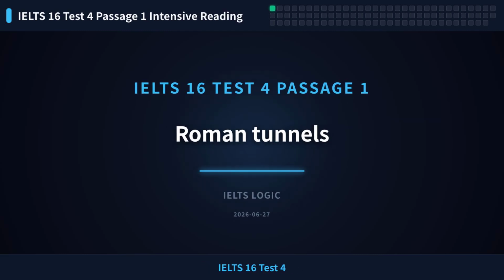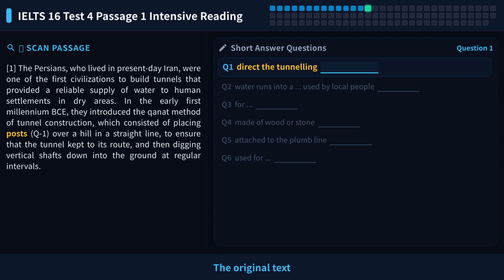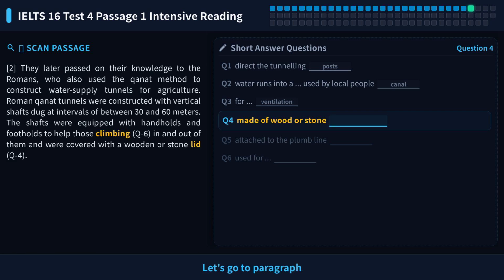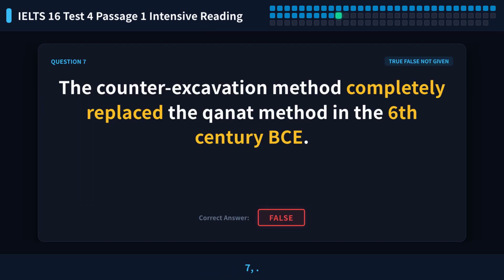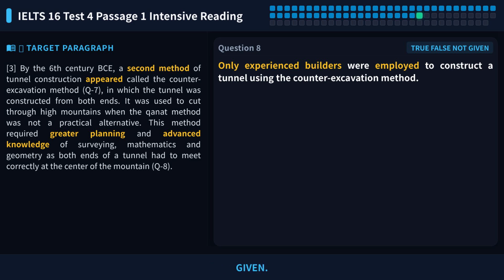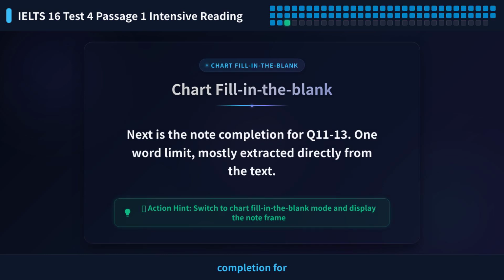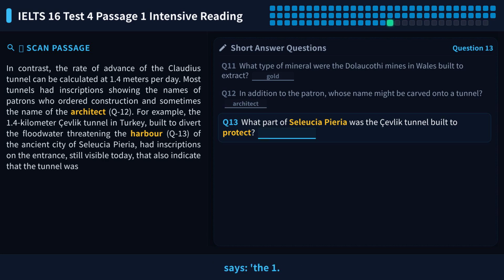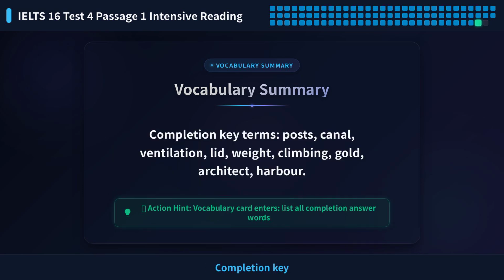IELTS 16 Test 4 Reading Passage 1: Roman Tunnels – Full Intensive Breakdown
Dive deep into the ancient world of Roman engineering with our comprehensive analysis of IELTS 16 Test 4 Passage 1. This video is your ultimate guide to mastering the reading section, focusing on the fascinating topic of Roman tunnel construction. We explore two primary methods: the qanat method and the counter-excavation method, revealing how the Romans overcame immense challenges to build underground passages for water and mining. The passage also covers real-world applications, including the Saldae aqueduct system and the Dolaucothi mines in Wales, highlighting the planning, tools, and skilled labor involved. Whether you're struggling with diagram completion or true/false/not given questions, this lesson provides the strategies you need to boost your score.

- Master diagram completion (Q1-6) by identifying precise nouns from visual clues.
- Conquer true/false/not given questions (Q7-10) with logical comparison vs. synonym substitution techniques.
- Excel at short answer questions (Q11-13) using quick-positioning and keyword scanning.
- Understand the difference between "completely replaced" (FALSE) and "only experienced builders" (NOT GIVEN).
- Learn to spot paraphrasing, such as "failed to meet" ↔ "missed each other."

- **Tunnel construction methods:** qanat method, counter-excavation method
- **Tools & parts:** plumb line, weight, lid, ventilation, handholds, footholds
- **Minerals & locations:** gold (Dolaucothi mines), harbour (Seleucia Pieria)
- **Roles:** patron, architect, experienced builders
- **Key synonyms:** removed ↔ excavated; provided ↔ offered; completely replaced ↔ fully substituted; failed to meet ↔ missed each other

**Video Timeline:**
00:00 Introduction
00:08 Question Type Overview
00:30 Full-text Structure
01:07 Chart Fill-in-the-blank
01:15 Q1 (placing, over a hill)
01:43 Q2 (towards a, water)
02:11 Q3 (provided, ventilation)
02:43 Q4 (wooden or stone, covered)
03:16 Q5 (the, plumb line)
03:50 Q6 (handholds and footholds, help those)
04:25 Q7 (completely replaced, qanat method)
04:38 Paragraph & Question
05:06 Q8 (only experienced builders, employed)
05:21 Paragraph & Question
05:57 Q9 (found in an ancient book, Saldae)
06:11 Paragraph & Question
06:44 Q10 (two parts, failed to meet)
06:56 Paragraph & Question
07:29 Q11 (Dolaucothi mines, extract)
07:58 Q12 (patron, carved onto a tunnel)
08:30 Q13 (protect, Seleucia Pieria)
09:10 Summary
09:15 Tricks
10:04 Question
10:12 Vocabulary Summary
10:30 Ending

**Step-by-Step Study Advice:**
2. **Pause at each question** (Q1-Q13) and try to answer it yourself before listening to the explanation.
3. **Review the vocabulary list** and create flashcards for the key terms and synonyms.
4. **Practice with a timer** to simulate exam conditions—aim for 20 minutes per passage.
5. **Re-watch the "Tricks" section** (09:15) for quick positioning strategies.
6. **Share your score** in the comments and ask questions about any tricky parts!